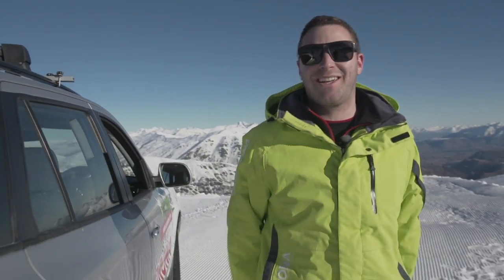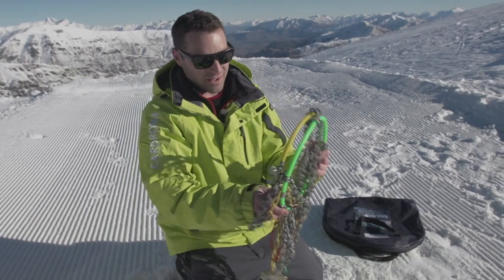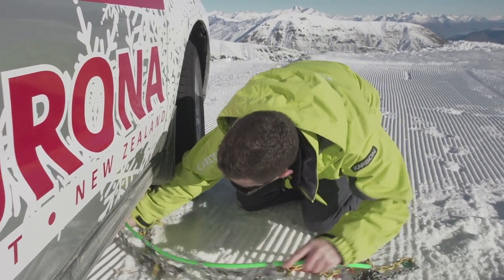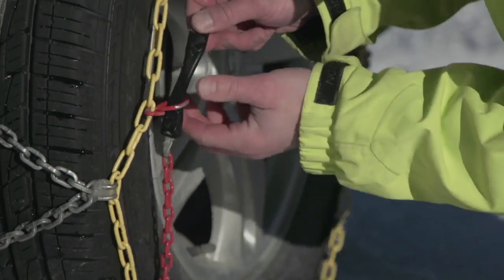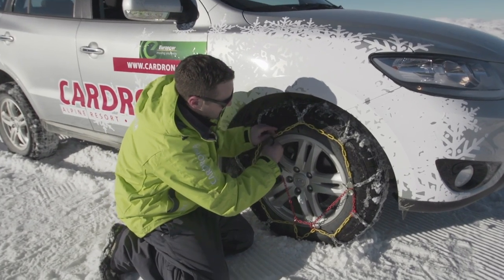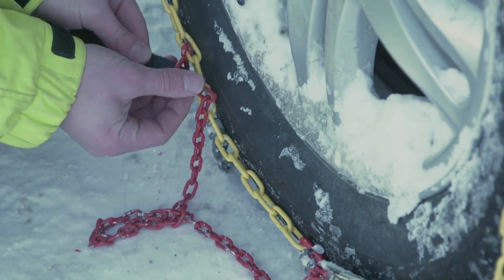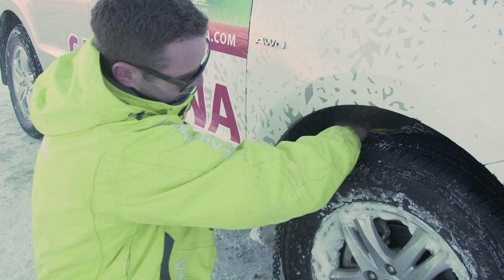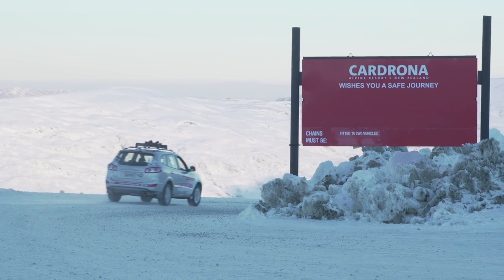How to fit snow chains the easy way :-)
If you've never fit snow chains before check out this video!  The team at Cardrona show you how to fit snow chains your car in a few easy steps with lots of tips & tricks along the way.  Presented by our friends at Europcar :-)